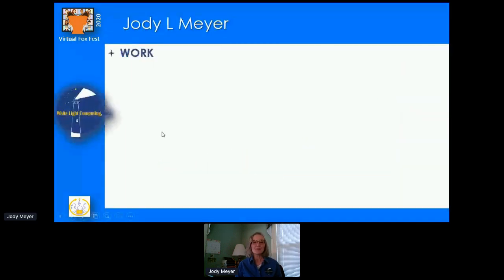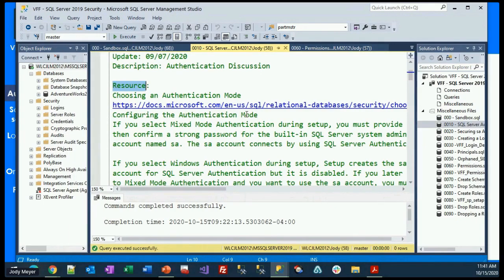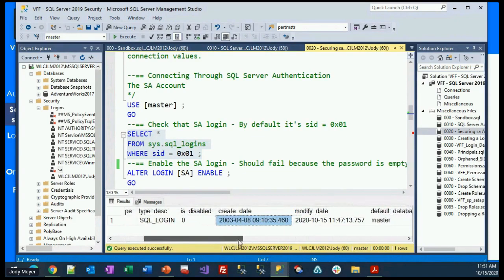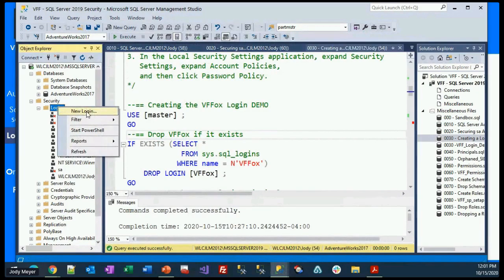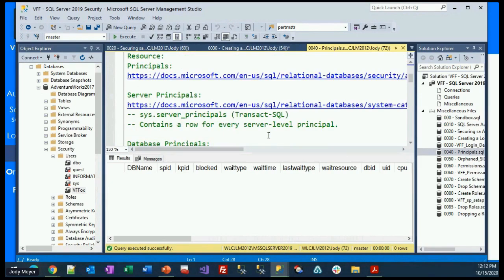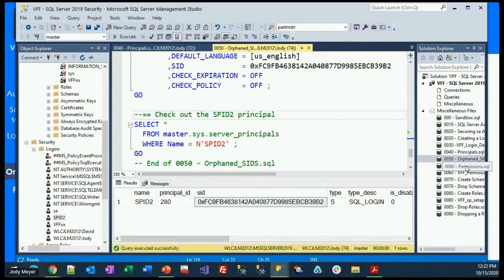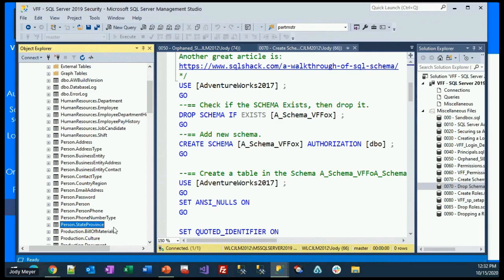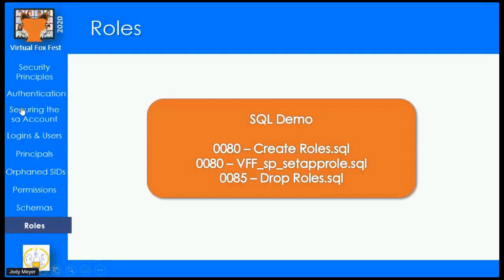SQL Server 2019: Implementing Security with Users, Schemas, and Roles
This was presented by Jody Meyer at Virtual Fox Fest 2020

You would think that implementing SQL Server database security should be a simple topic. All you want to do is to grant a specific login a specific capability. For example, you want to setup a user with the ability to update some tables' content in a specific database. For another, you want to just allow the user to view content of some tables in a specific database. However, with SQL Server, setting up security can get complicated very quickly. There are many different scenarios and situations which create a staggering number of considerations for a final implementation. And, as time goes on, new demands of the industry are always popping up and with each new release of SQL Server the options available to us can be mind boggling. We now have 248 unique SQL Server permissions with SQL Server 2019. Seriously, all you want to do is insure that each user only has access to the data that is specific to their need and nothing else. So, how can we do that in such a way that is both manageable yet effective? Well, that's what this session is all about. Jody will discuss and demonstrate a simple baseline understanding of how SQL Server manages security.